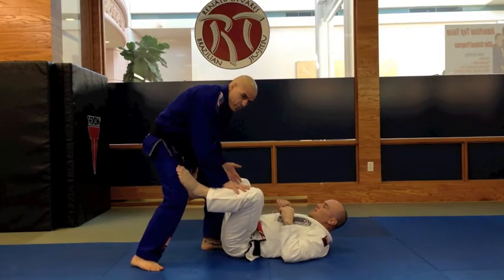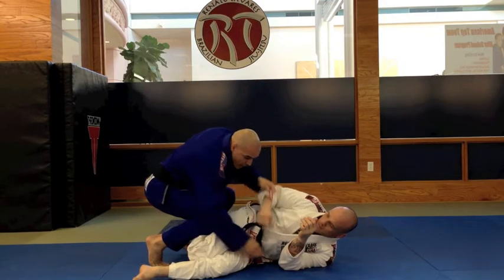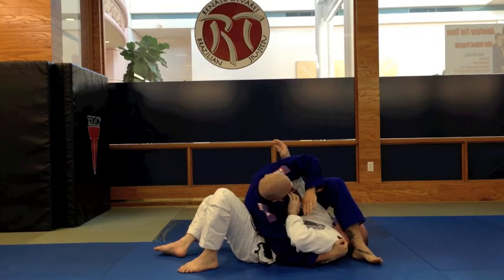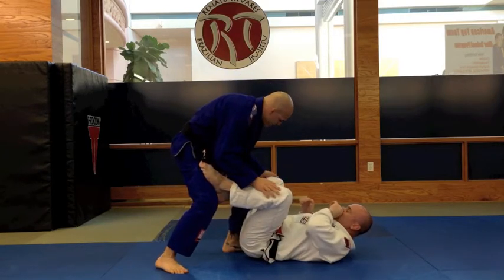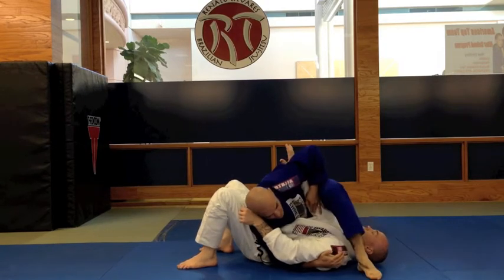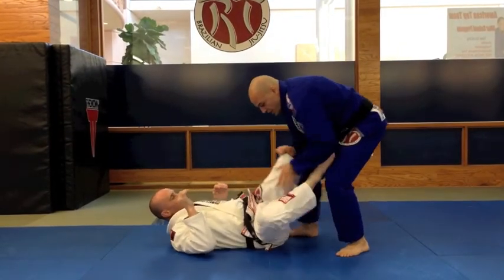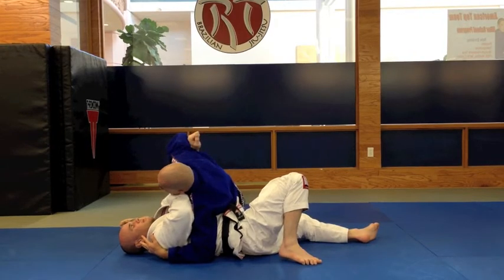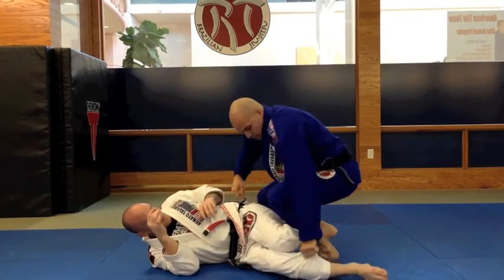Stepping Back to Pass De La Riva Guard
Learn how to Escape from the De La Riva Hook

RTBJJA Black Belt Joel Garcia demonstrates how to Escape from a De La Riva Hook.